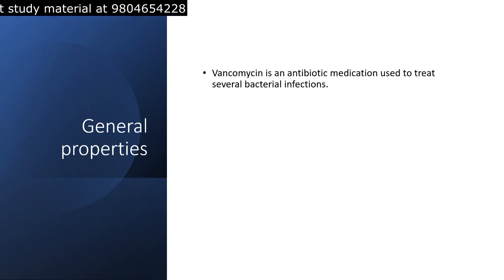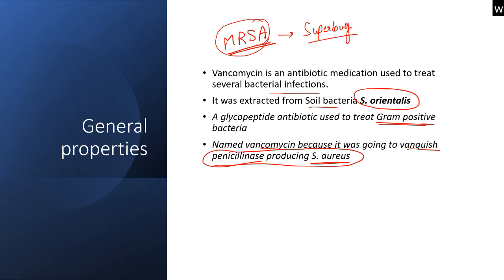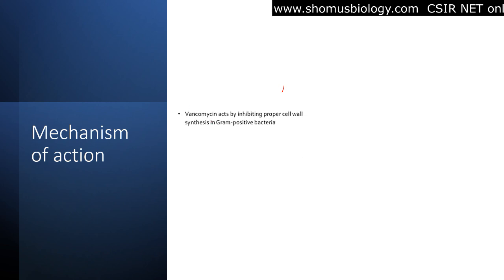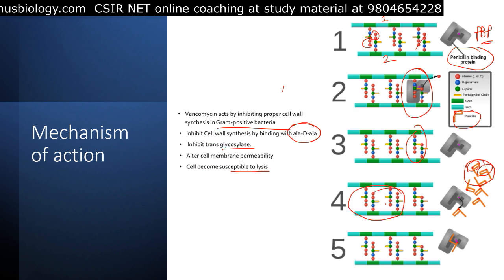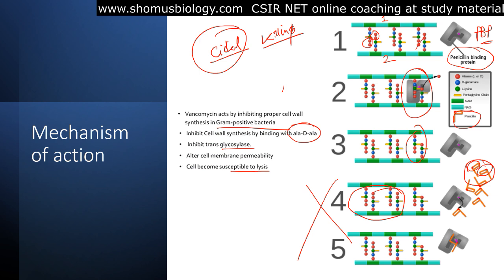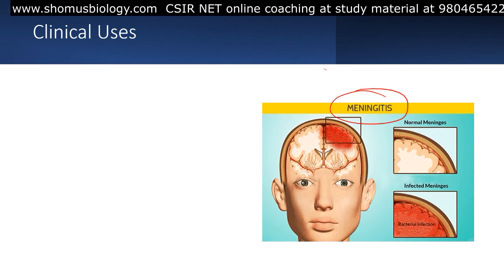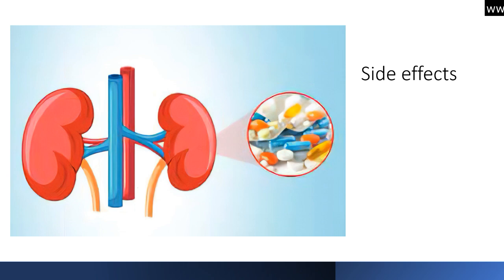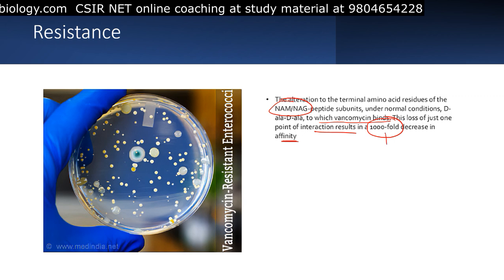Vancomycin pharmacology | Mechanism of action and side effects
Vancomycin pharmacology | Mechanism of action and side effects - This pharmacology lecture explains about the vancomycin mechanism of action, vancomycin uses and side effects. It also deals with vancomycin side effects. Vancomycin is a glycopeptide antibiotic used to treat serious infections caused by Gram-positive bacteria, including methicillin-resistant Staphylococcus aureus (MRSA). It is often given intravenously (IV) and can be used to treat a number of infections including bone infection. This video is about the antibiotic vancomycin. It discusses what vancomycin is, how it works, and some of the side effects that can occur with its use. This is an educational video about vancomycin. Vancomycin is an antibiotic used to treat a number of bacterial infections. This video provides a detailed overview of the drug, including information on dosage, side effects, and precautions. This video covers the mechanism of action of vancomycin, an antibiotic used to treat a range of serious infections. The video explains how vancomycin works to disrupt the synthesis of bacteria's cell walls, and highlights some of the potential dangers of this medication. This video covers the mechanism of action of vancomycin, a glycopeptide antibiotic used to treat serious infections caused by Gram-positive bacteria. It includes a discussion of the biosynthesis of peptidoglycan, the target of vancomycin, and how this antibiotic inhibits cell wall synthesis. This video covers the mechanism of action of vancomycin, a glycopeptide antibiotic used to treat serious infections caused by Gram-positive bacteria. It includes a discussion of the biosynthesis of peptidoglycan, the target of vancomycin, and how this antibiotic inhibits cell wall synthesis. This video is a tutorial on the mechanism of action of vancomycin, an antibiotic used to treat MRSA and other serious infections. Easy-to-understand language and numerous animations to explain the drug's mode of action, including its effect on the cell wall and how it works to kill bacteria.